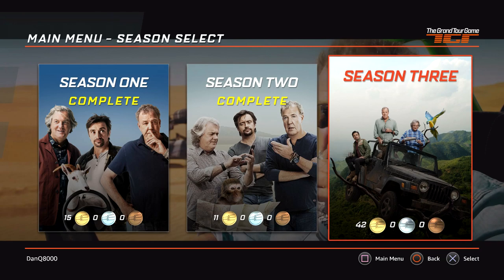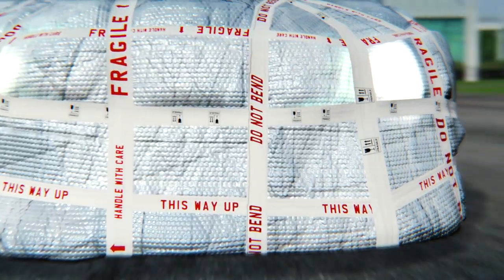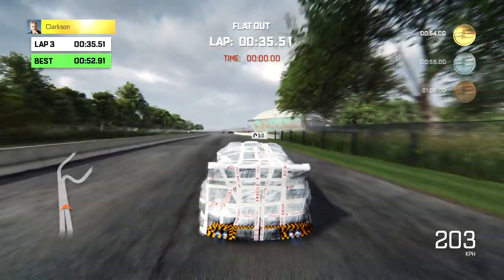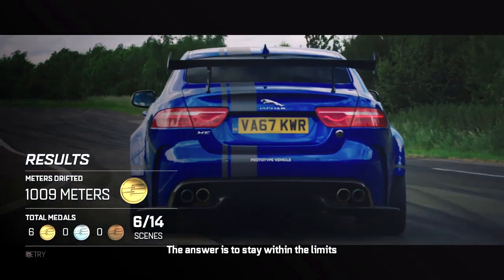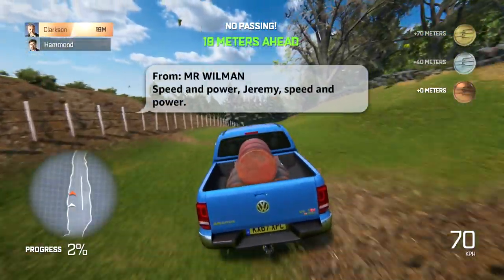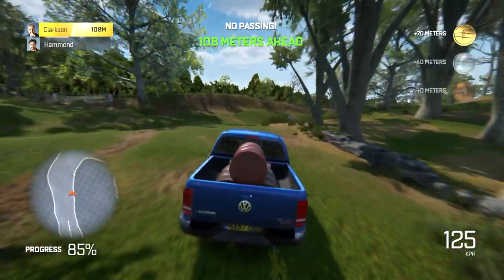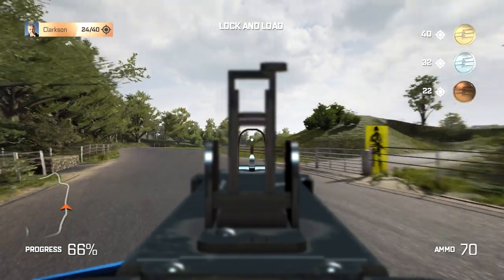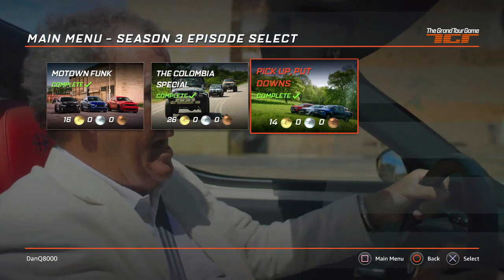The Grand Tour Game - Let's Play (All Gold Medals) - Part 5 - "Pick Up, Put Downs" | DanQ8000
"PICK UP, PUT DOWNS"
The Grand Tour Game
Let's Play - Part 5
With Commentary
PS4 Gameplay
1080p 60 FPS

About The Game:

The incredible cars, exotic locations, and ridiculous challenges from the first episode of The Grand Tour Seasons 1 and 2, and all of Season 3. Play Clarkson, Hammond and May with each new episode of Season 3. Four-player split-screen multiplayer mode delivering over-the-top gadgets and constant replayability